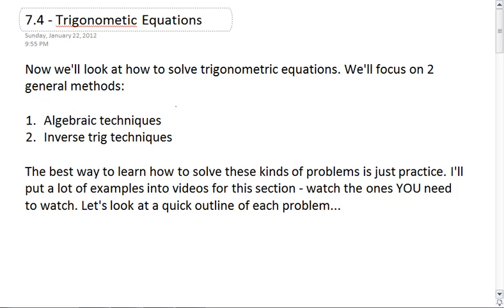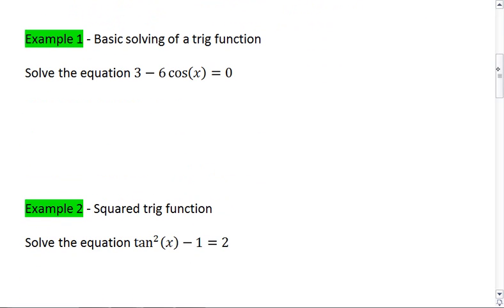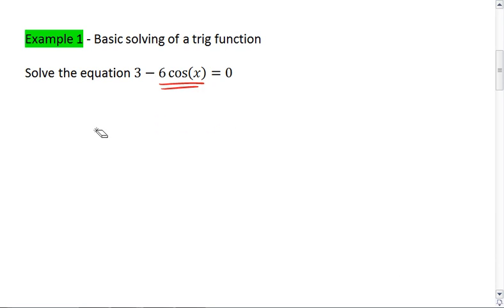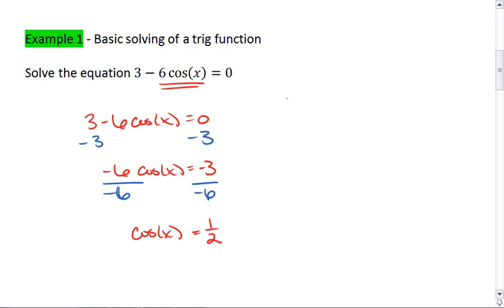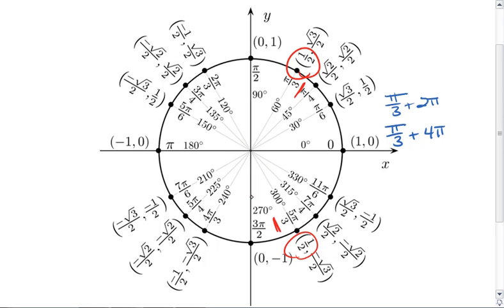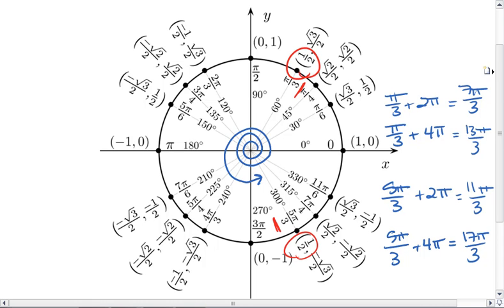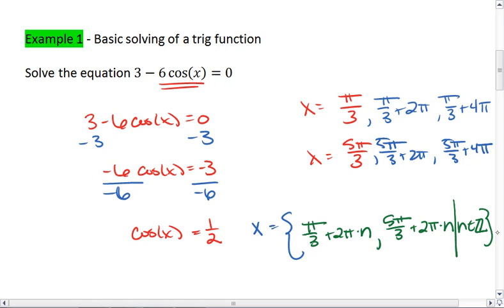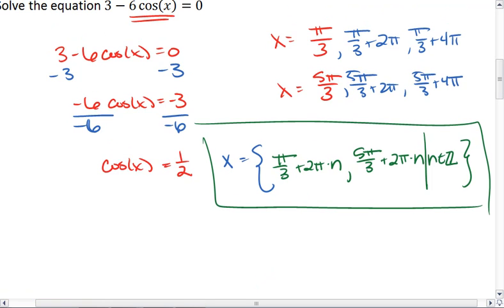PC 7.4a (1 of 5) Solving Trig Equations, Ex. 1.mp4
Solving trig equations. Example 1.